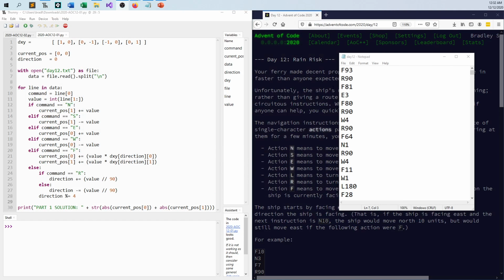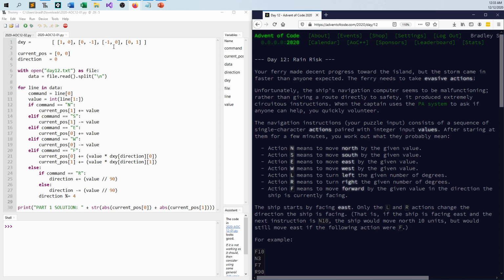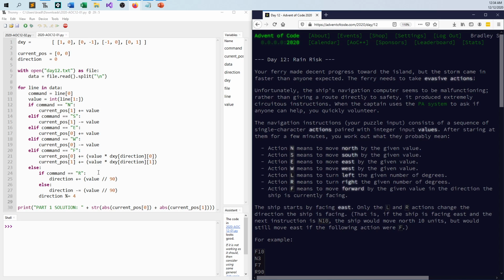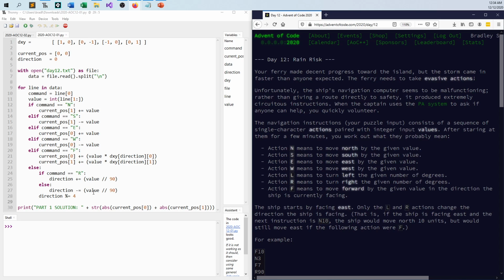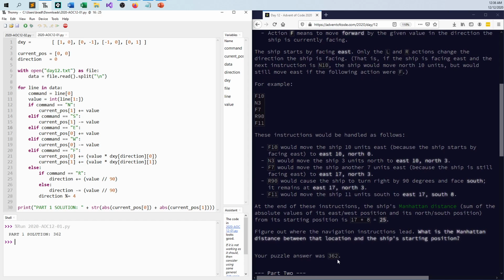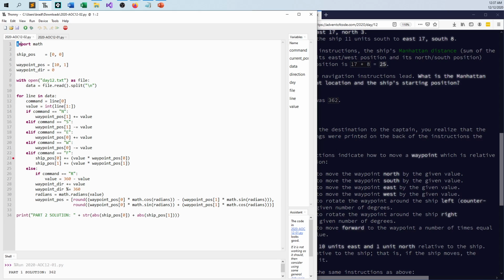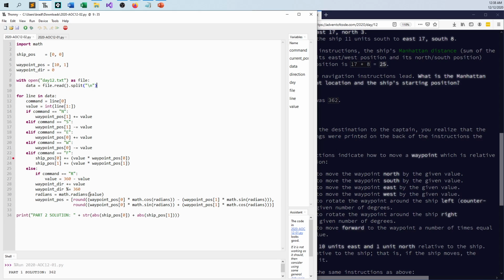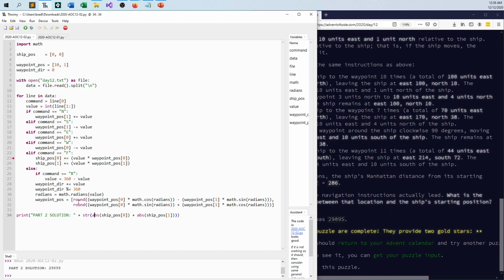Python Solution for 2020 Advent of Code - Day 12 - Rain Risk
I never played with Logo or any of those programs like it when I was growing up.  I imagine this problem is something like that.  For part one, move the ship around following the commands in the data set.  For part two, work towards a waypoint and move your ship around.  In both cases, how far are you in Manhattan distance from your starting point when you conclude your journey?